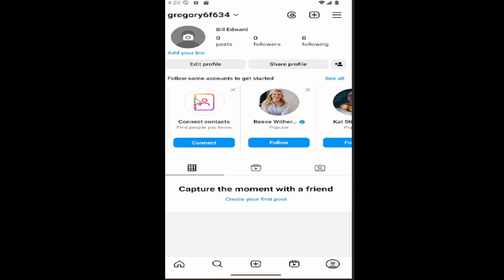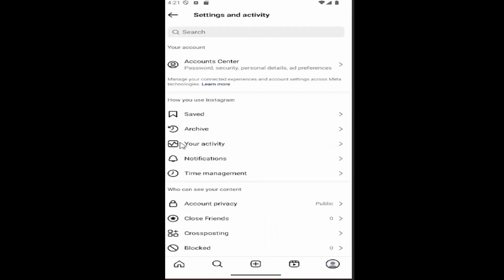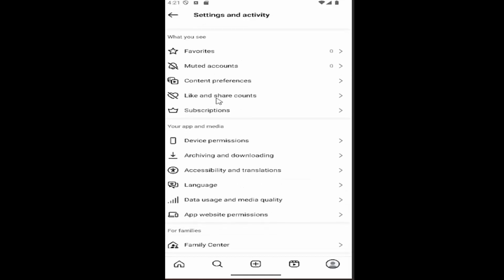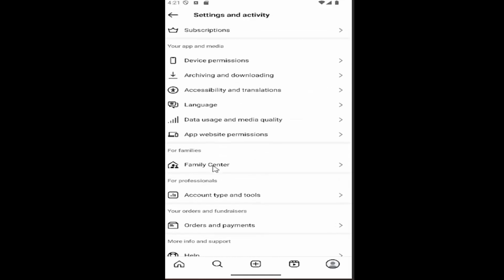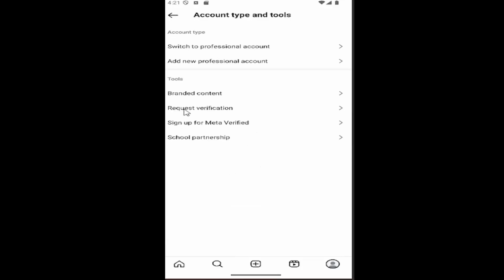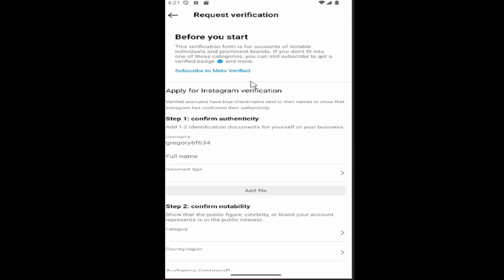How to Get Verified on Instagram - New Update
This guide explores the updated process for obtaining verification on Instagram, a coveted status that enhances credibility and visibility. With the platform’s recent changes, aspiring users need to navigate specific criteria and submit their applications effectively. The tutorial outlines essential steps and tips to improve the chances of securing that blue checkmark, which signifies authenticity. By following this updated guide, users can increase their likelihood of becoming verified on Instagram and standing out in a competitive social media landscape.

Issues addressed in this tutorial:
how many followers to get verified on Instagram
how long does it take to get verified on Instagram
how does someone get verified on Instagram
is it hard to get verified on Instagram